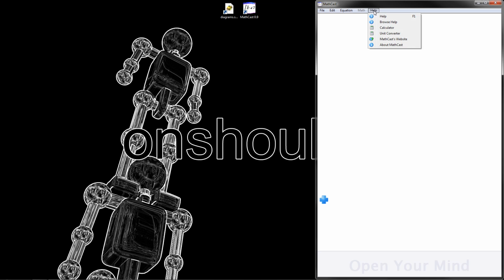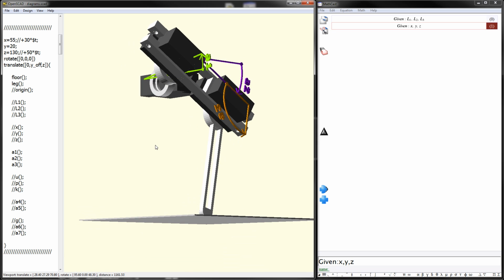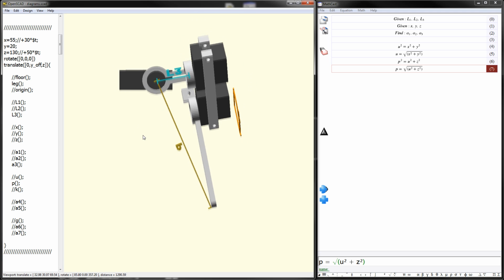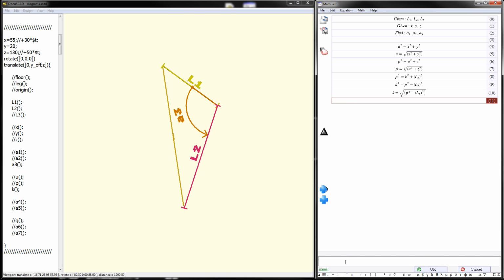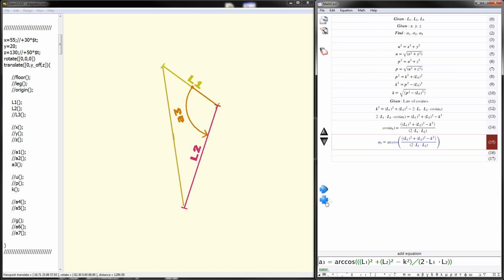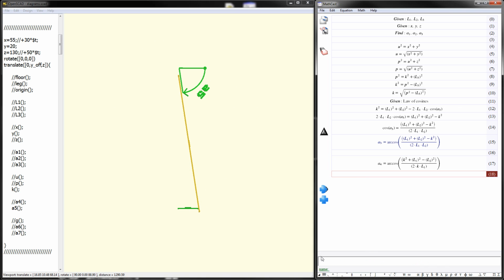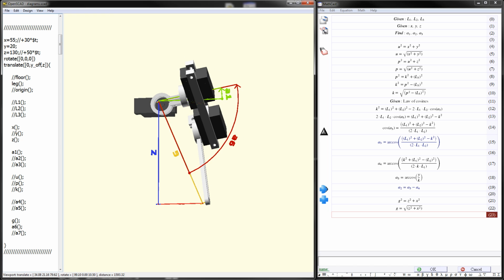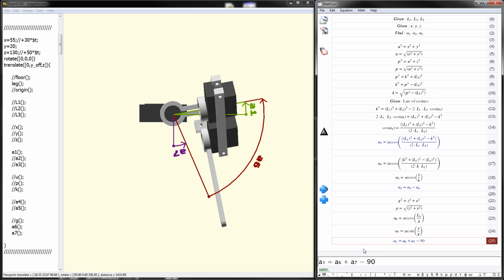onshouldersTv: DogBot Math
This episode is the second in a series of episodes on creating a dog robot. It shows how to use MathCast and OpenSCad to calculate the equations necessary to make the robot move realistically. - Season 2 : Ep. 2